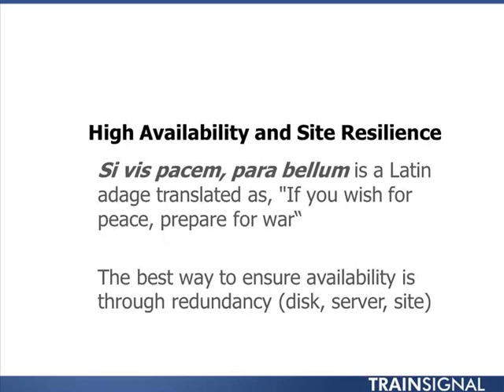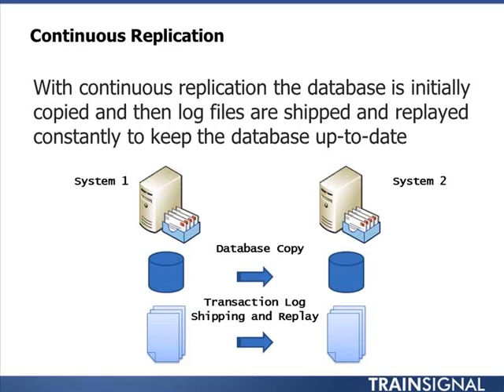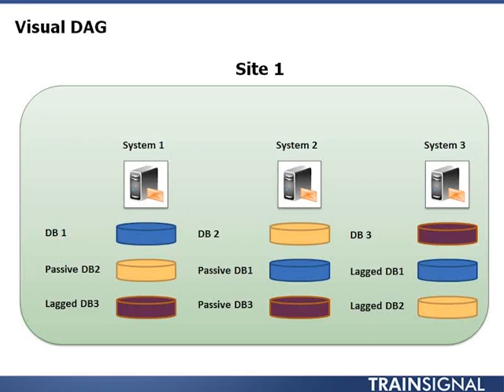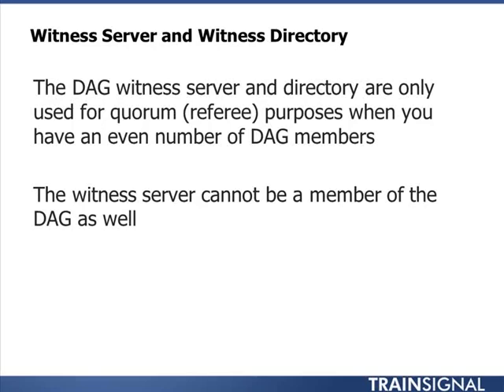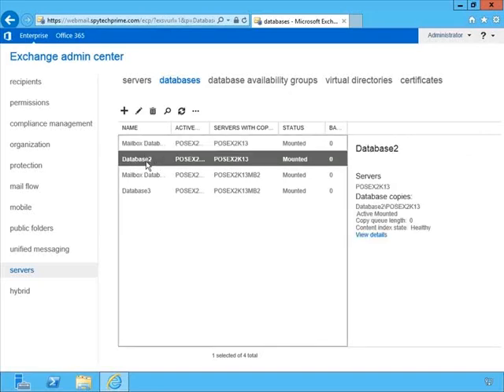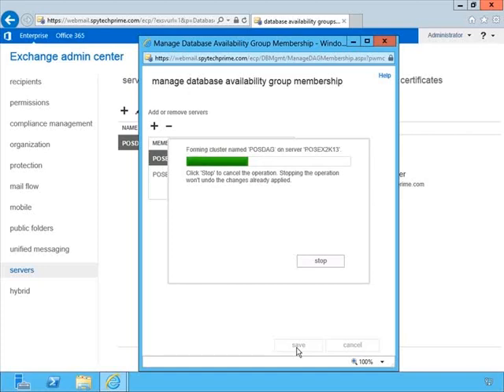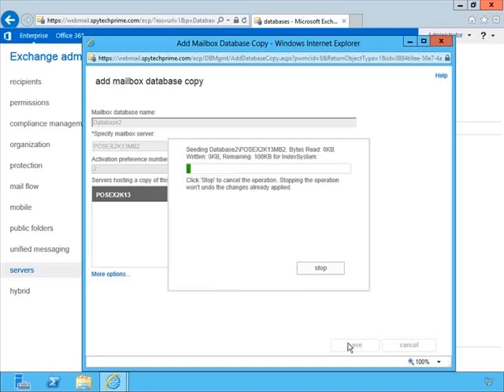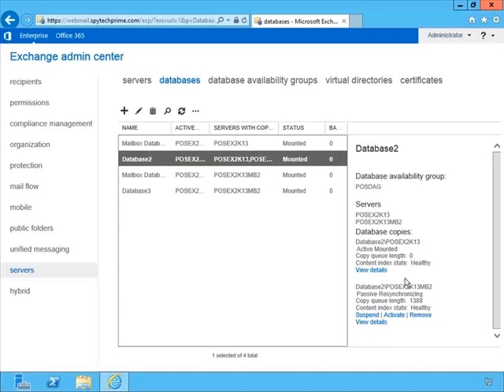4-Train Signal Exchange Server 2013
Exchange 2013 High Availability and Site Resilience